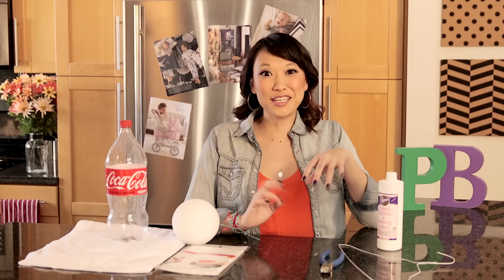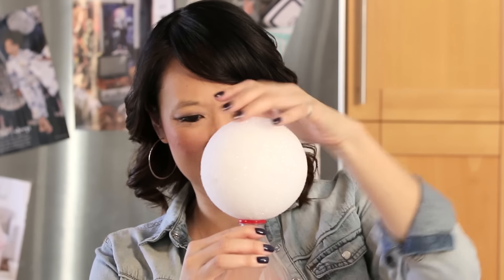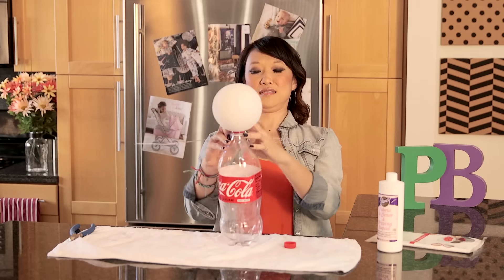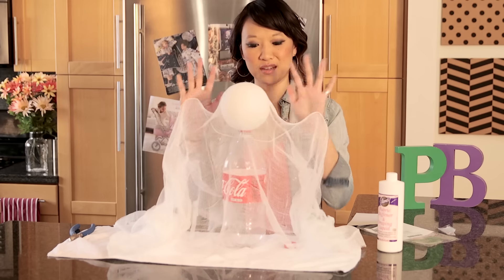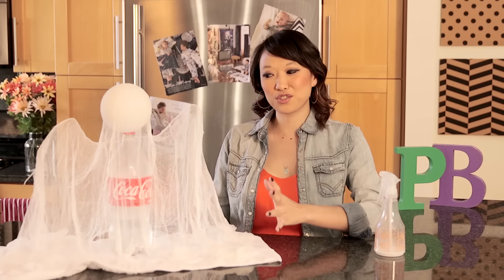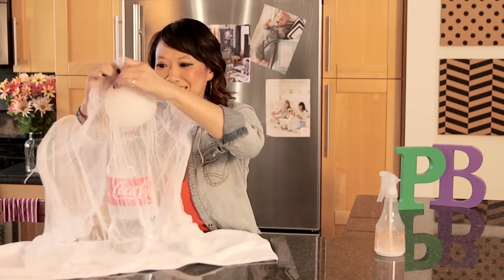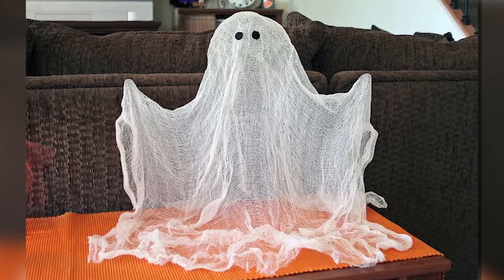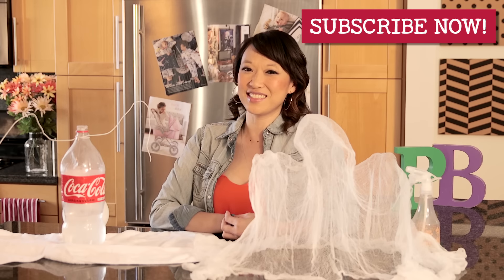How To Make A Floating Ghost For Halloween // DOES IT WORK?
We've got a super cool DIY ghost pin that stands on its very own, when finished. All you need are a few items like cheese cloth, liquid starch,  a clothes hanger and a 2 liter Coke bottle. Let's see if this works.

Materials:
2 Liter Soda Bottle
Starch
Cheese Cloth
Old Towel
Scrap piece of felt
Styrofoam ball (the white kind works better)
Scissors
Hair dyer (optional)
Wire (we used a wire hanger)

TIPS FROM LESLIE:
Make sure the ghost is completely dry before you remove it from the frame.
Be careful when spraying, the spray goes right through the cheese cloth and can get everywhere.
We added water to the 2 Liter Bottle so that it wouldn’t fall over.
Be careful when you remove the cheese cloth from the frame, it tends to get stuck to the Styrofoam a bit so remove it slowly. You don’t wanna ruin the shape of your ghost.

Follow Leslie on Twitter @lesliewo / IG: lesliewhoaaa